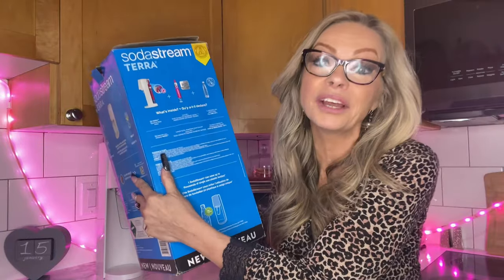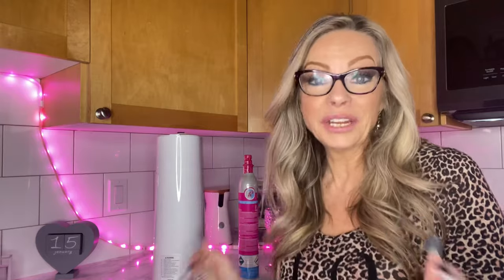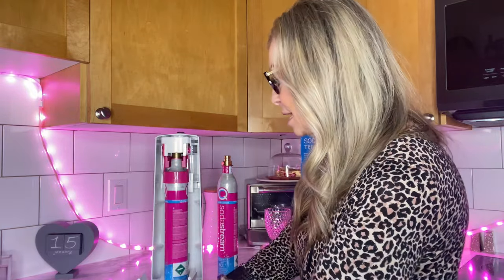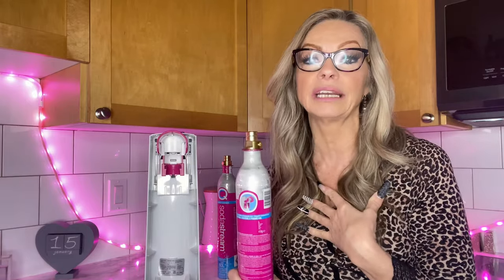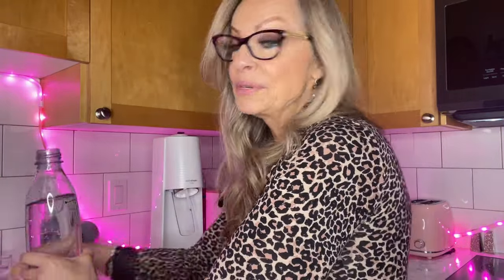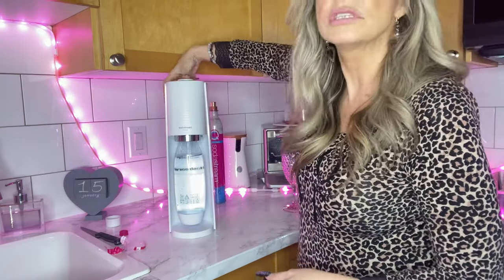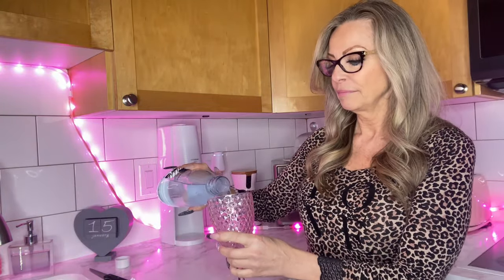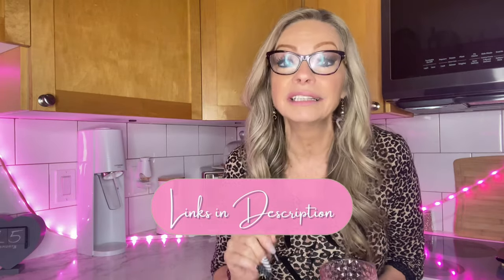SodaStream - (The benefits of carbonated water)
In this video I'll show you why you're going to love the SodaStream Terra especially if you love wine but not hangovers and the anxiety that comes sometimes from drinking alcohol.

Any products provided as gifts are listed above.  Thank you for your support! 💕

I hope you found some value and or were entertained 😀
♡ Heather xo